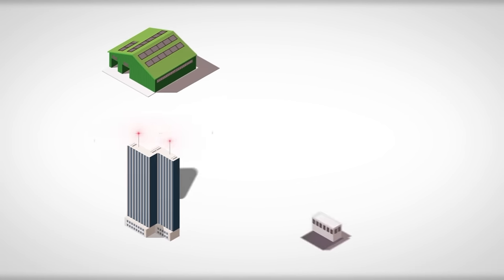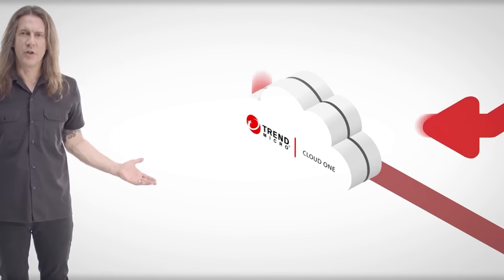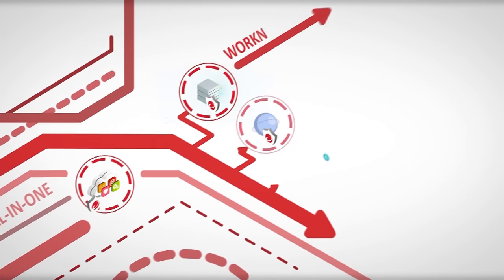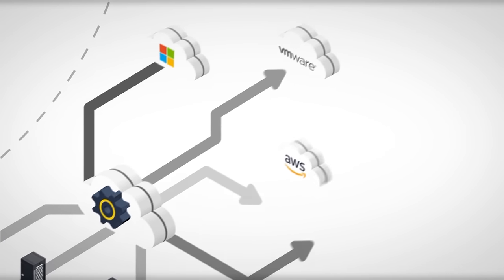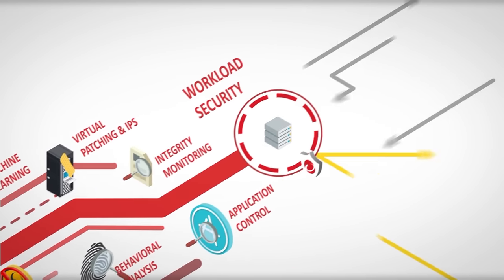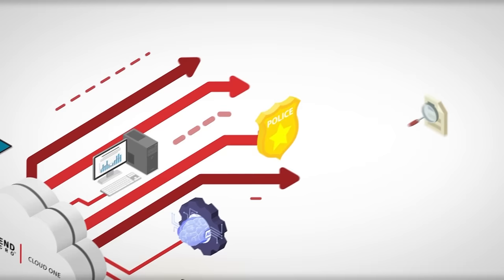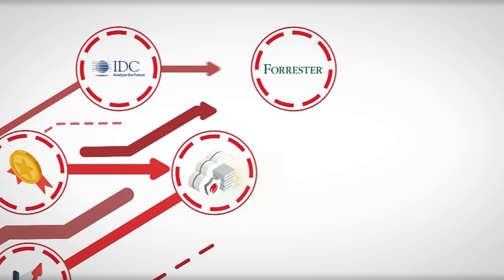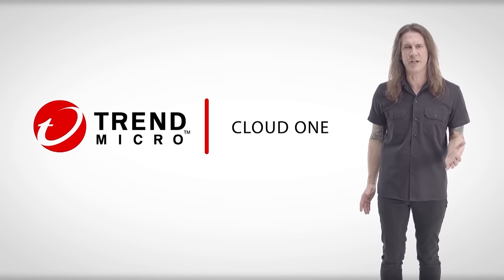Migrate to the Cloud Securely with Trend Micro Cloud One™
Trend MicroCloud One™  is a security services platform for organizations building in the cloud, designed to meet your cloud security needs today, and in the future. No matter where you are in your cloud journey, Trend Micro Cloud One  has you covered with the broadest and deepest capabilities for cloud workloads, containers, serverless & web apps, cloud file/object storage, cloud networks and cloud security posture management. From cloud migration projects to cloud native application development or cloud center of excellence driven objectives, you can rely on our automated, flexible, and all-in-one security.

To find out more about our products and services visit us